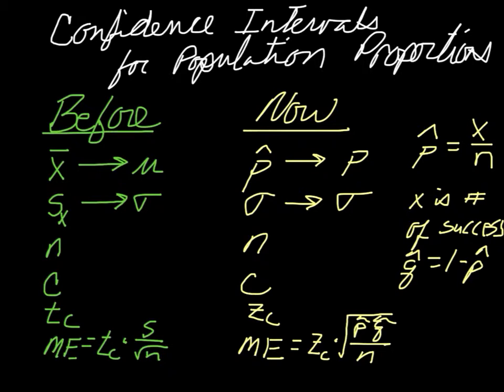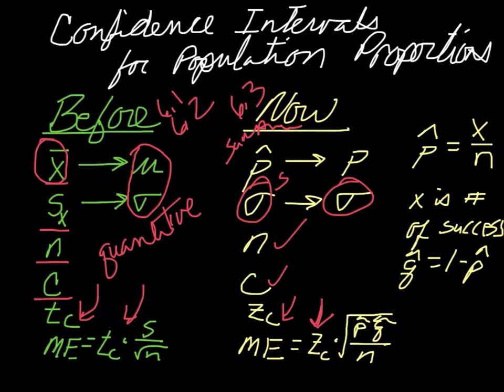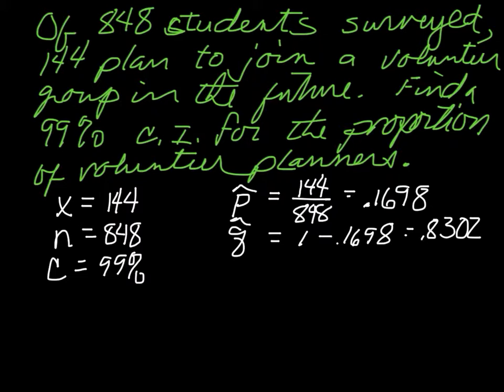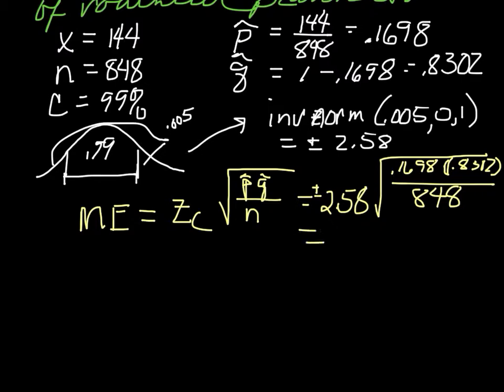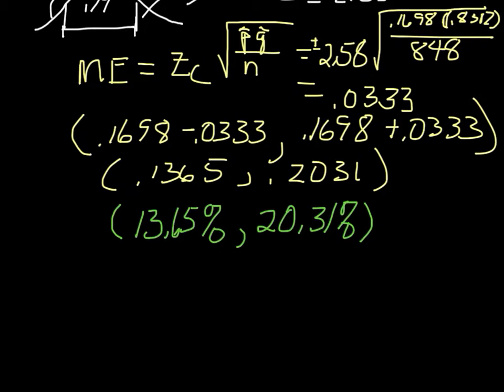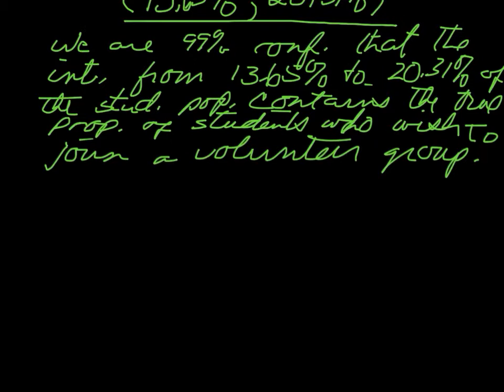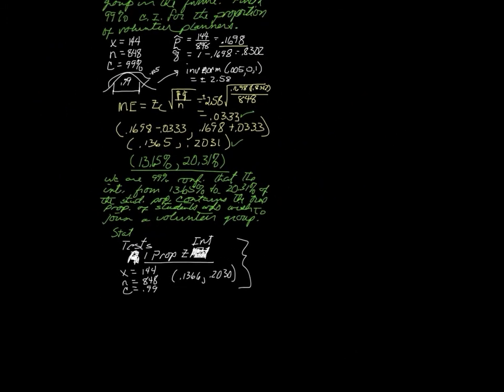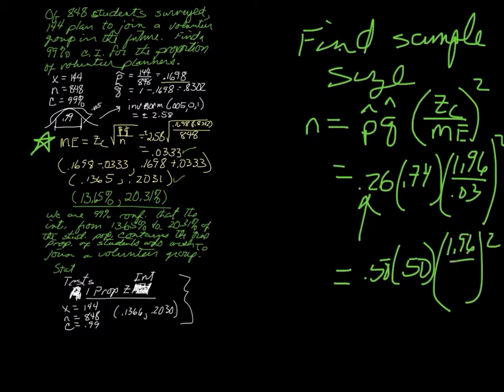Statistics 38 CI 6